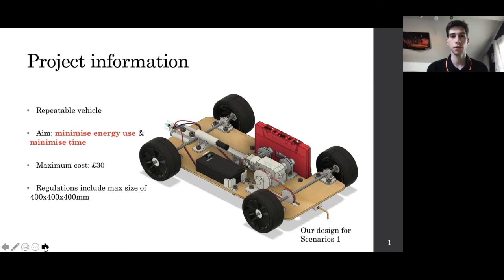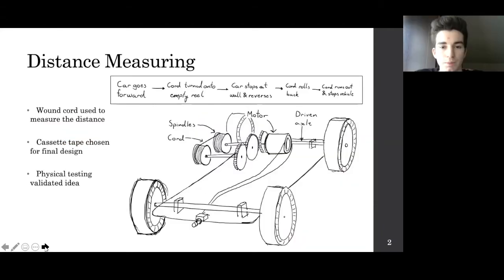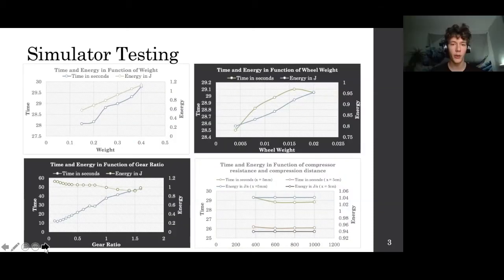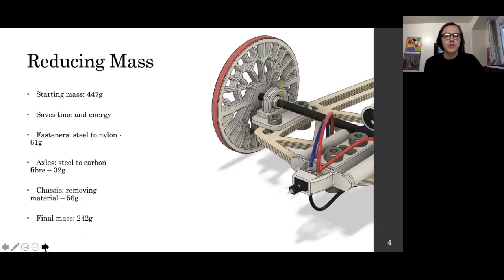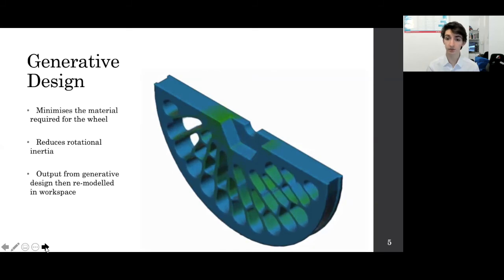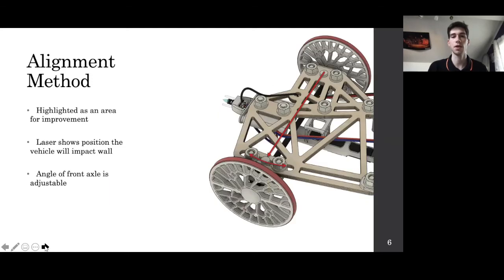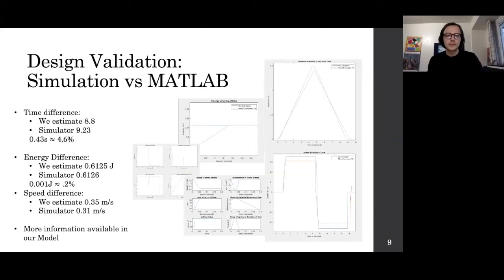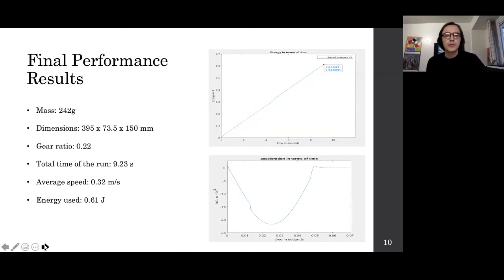IMechE Design Challenge 2021 - Repeatable Vehicle - UCL CD6 - 2